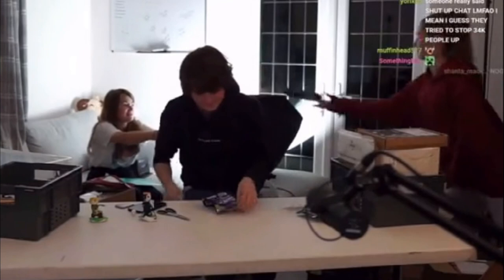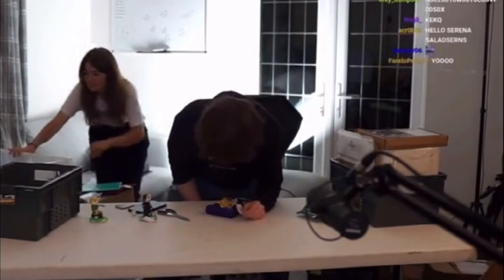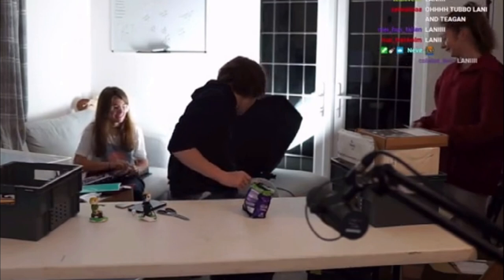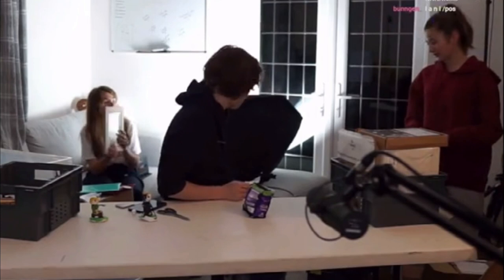All THREE Tubblings in the same place! (Teagan, Lani and Tubbo!!)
Time stamp: hour 1 & 38 minutes